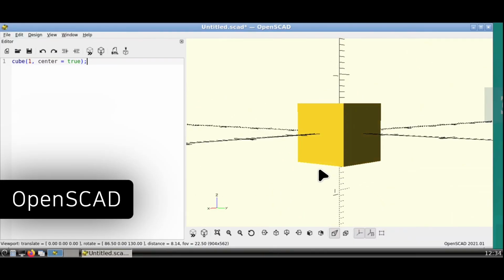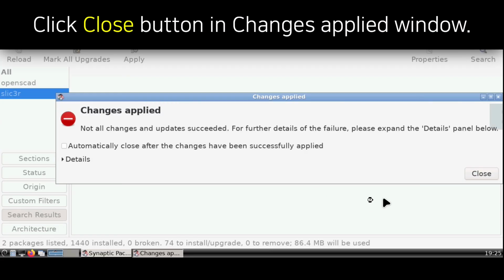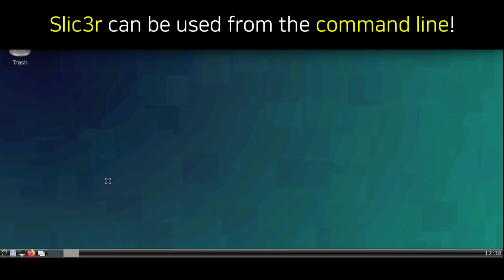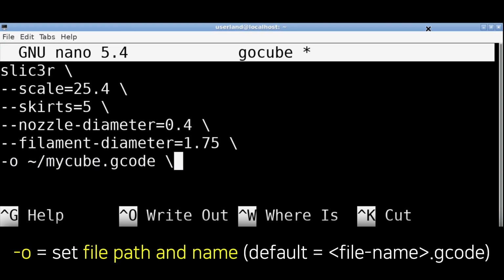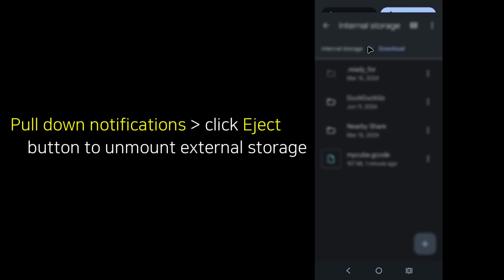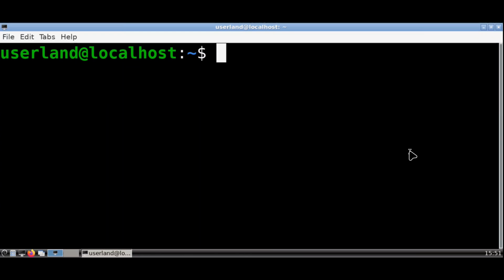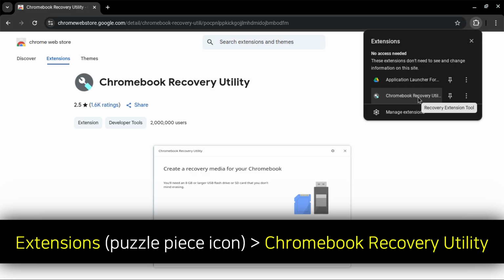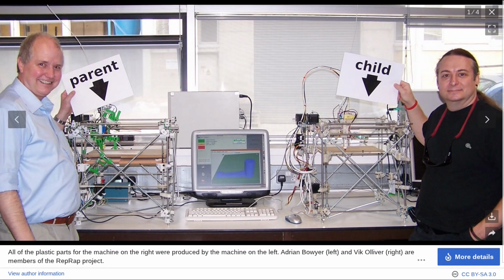3D Design & Print A Cube On Android! (Also works on Chromebooks & PCs)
This video covers designing and 3D printing a cube from start to finish. This procedure will work on Androids, Chromebooks, and PCs!

Linux on Android Phones and Tablets (Companion Book)
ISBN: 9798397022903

The Chromebook Guide to Google Linux: 2nd Edition (Companion Book)
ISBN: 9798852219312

Installing Linux On PCs and Laptops (Companion Book)
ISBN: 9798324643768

Chapters:

0:00 Intro
1:56 3D Printing Overview
2:59 Install OpenSCAD & Slic3r
5:18 OpenSCAD
7:46 Design Cube
10:10 Slic3r
16:25 Move File Outside Of Linux On Android
20:22 Prep 3D Printer
22:22 3D Print
23:36 Documentation
27:56 Format Storage On Androids
29:12 Format Storage On Chromebooks
32:08 Format Storage On PCs
35:05 Fun Fact!
35:21 Companion Books
35:27 Outro

Enjoy 3D Printing!!!